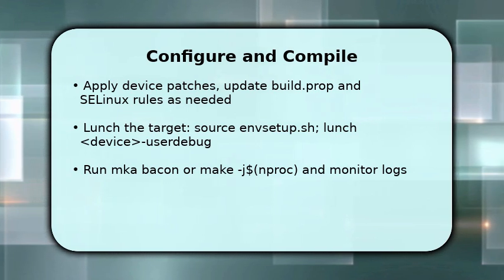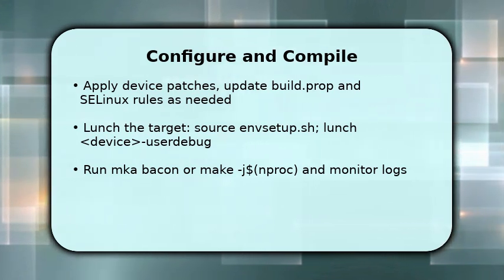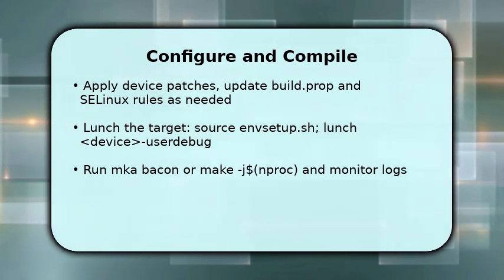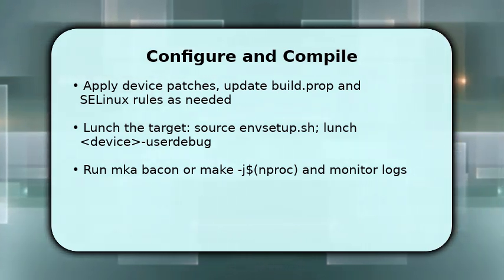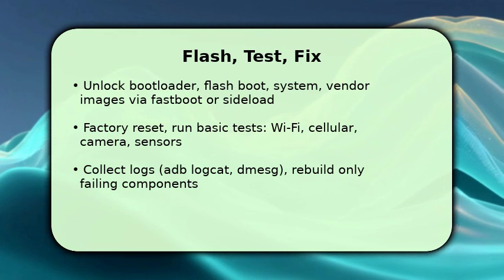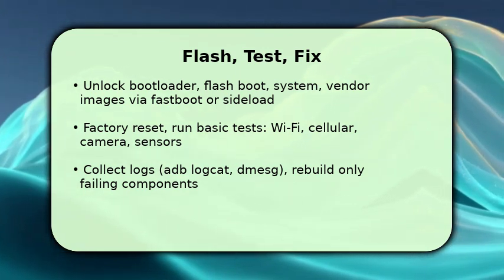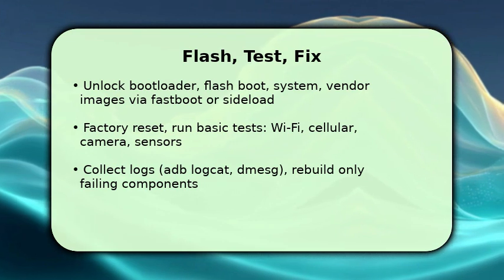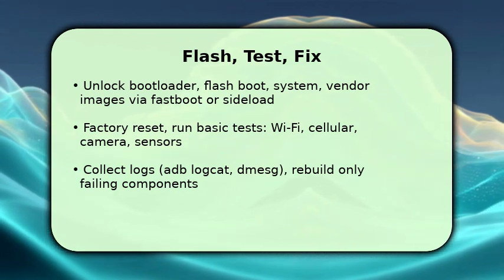How to Make an Android Rom (easy Method)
Dive into the world of custom Android ROM development as we guide you through an easy method to create your own tailor-made operating system for smartphones. This video will cover essential steps, from rooting your device safely to installing a compatible Linux kernel and compiling source code.